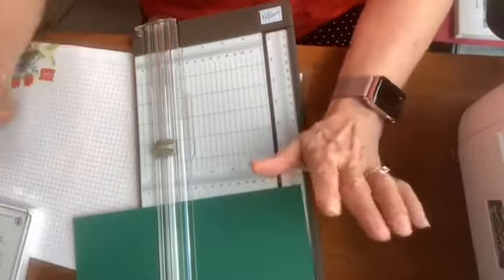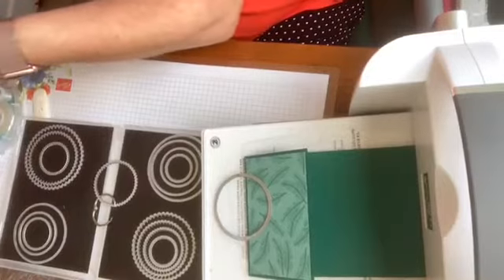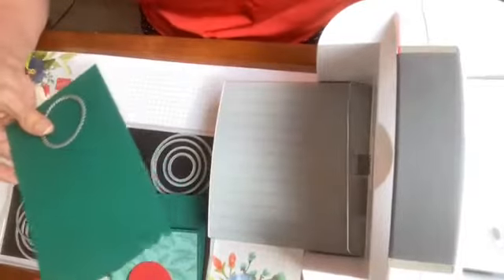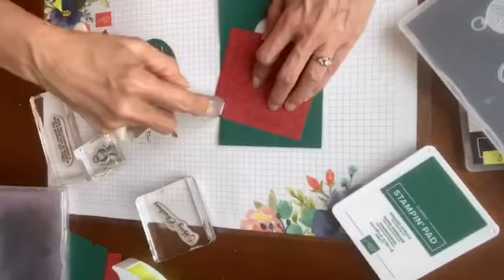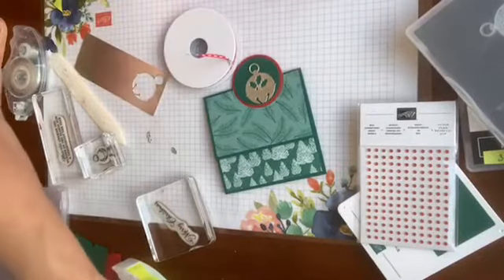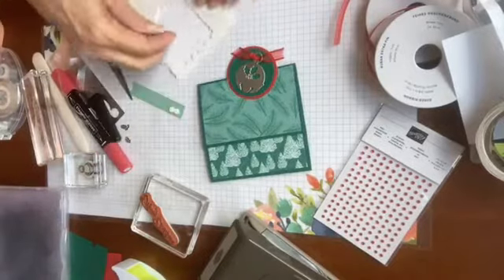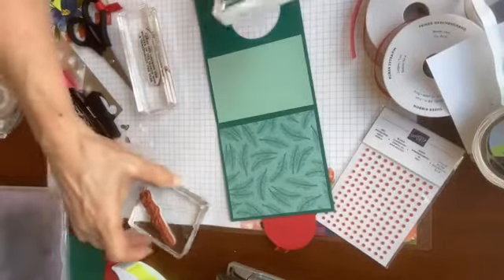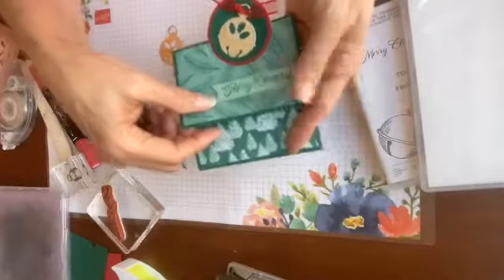Fun Fold card with cute Jingle Bell!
Surprise and delight with a fun fold card for Christmas!  Step by step tutorial plus measurements shared below in comments.  Cherish the Season Bundle, Stampin' Up! Holiday Catalog.